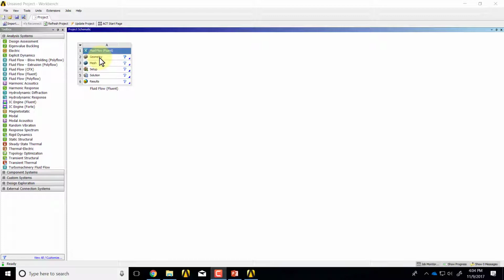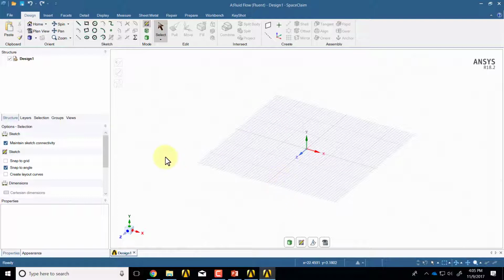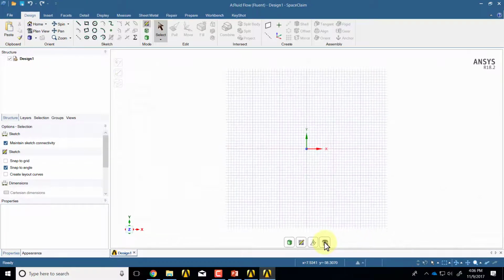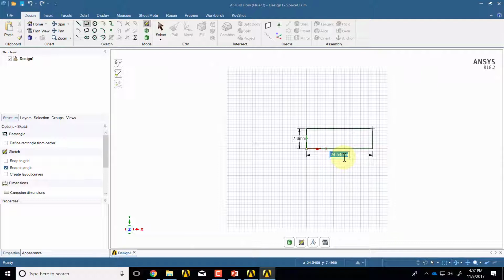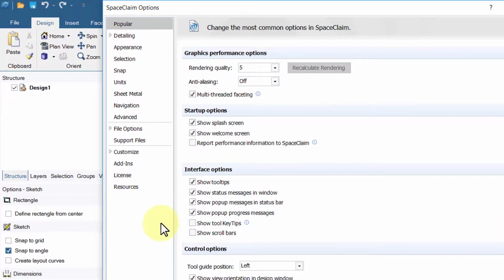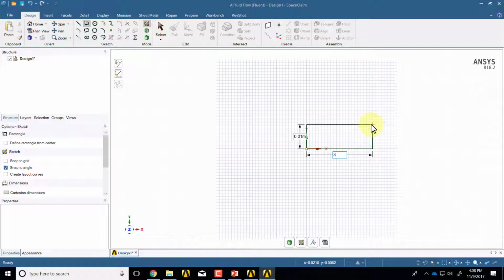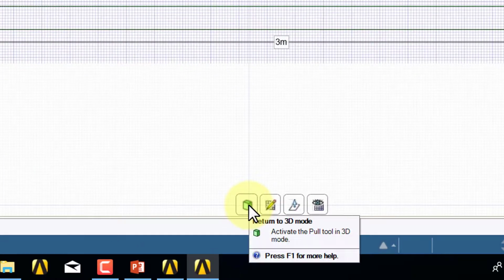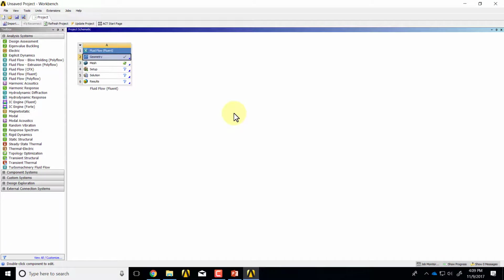Create Area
This video is from the “Laminar Pipe Flow” module in the course  “A Hands-on Introduction to Engineering Simulations” from Cornell University at edx.org.